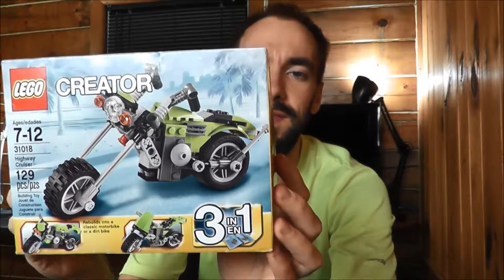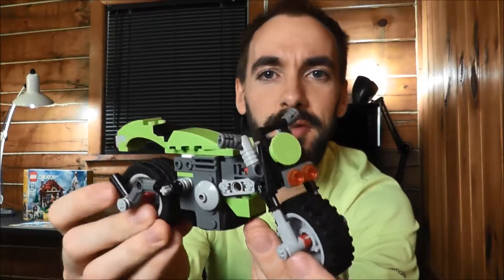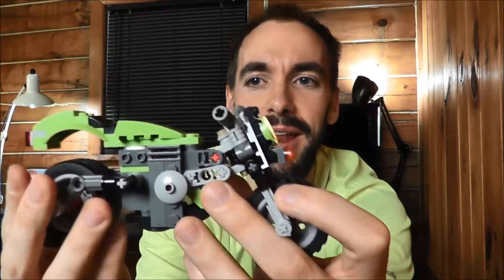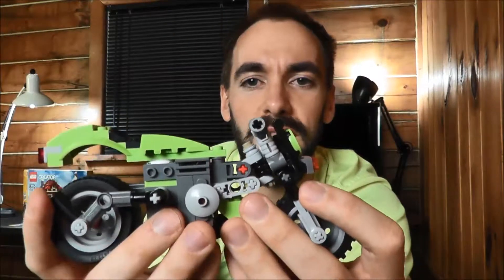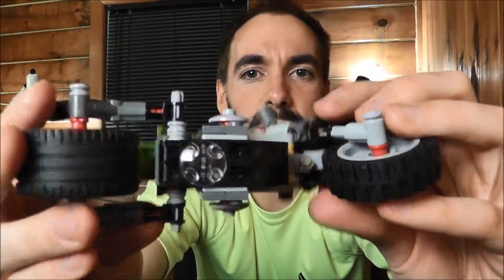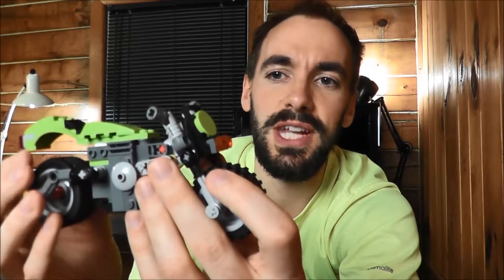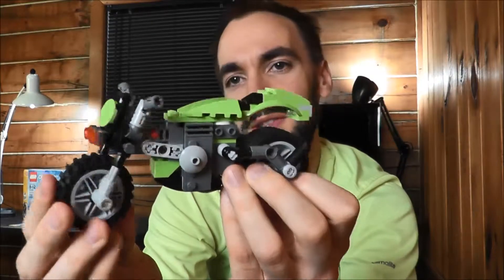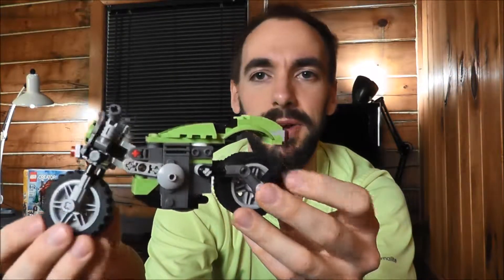LEGO Street Bike from Creator 31018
LEGO vlog hating on the third and final motorcycle from LEGO Creator 31018 Highway Cruiser.